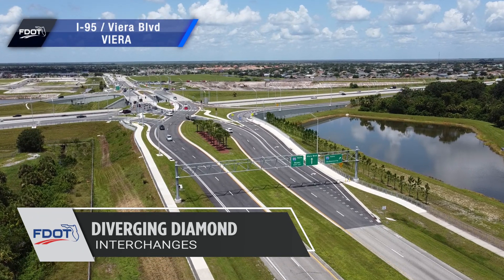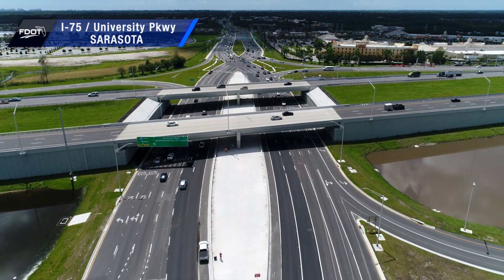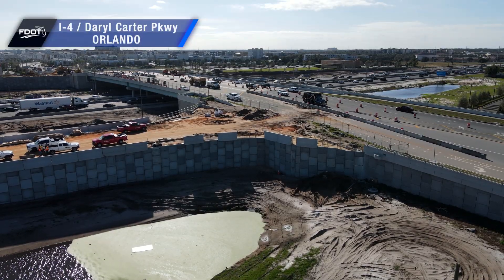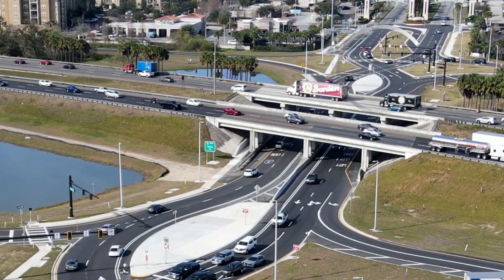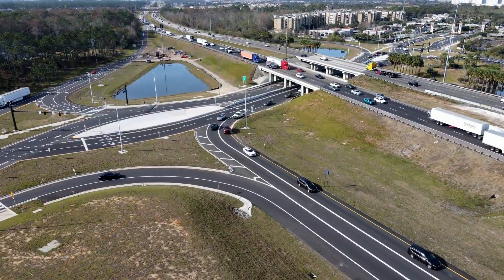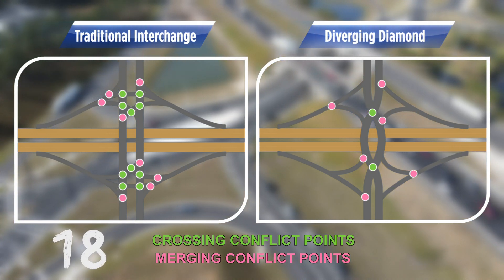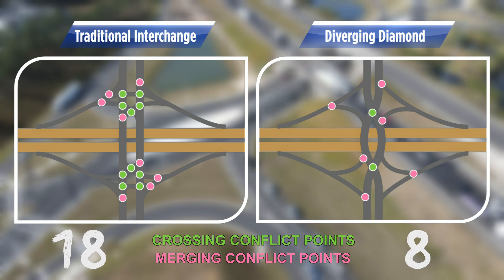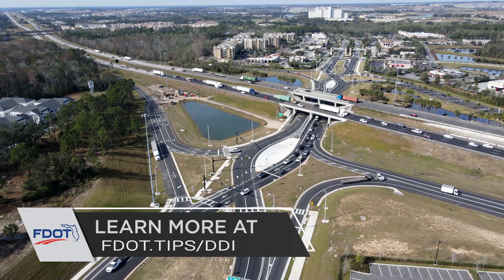FDOT: How to Navigate a Diverging Diamond Interchange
This video highlights the safety features of a diverging diamond interchange (DDI) and instructs drivers how to navigate this innovative traffic configuration. With multiple DDIs open in Central Florida and more being built, the Florida Department of Transportation (FDOT) urges motorists to familiarize themselves with how a DDI works.
For more information on DDIs, visit FDOT.tips/DDI.